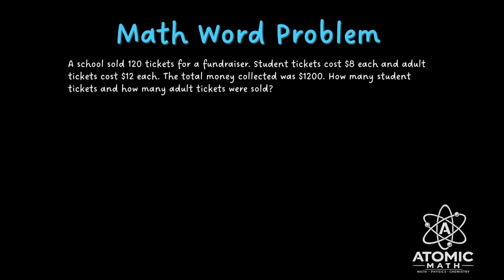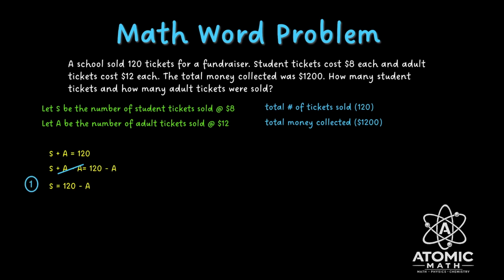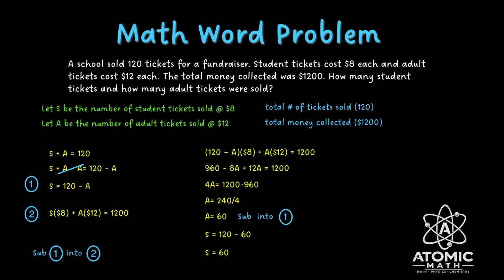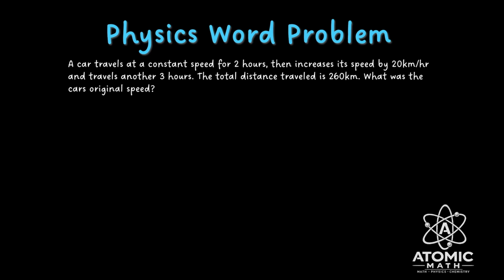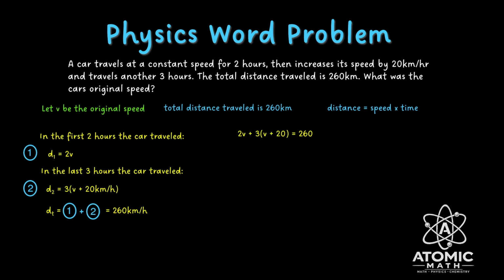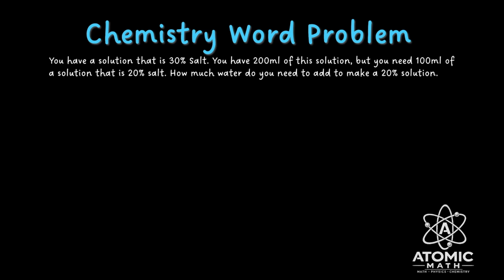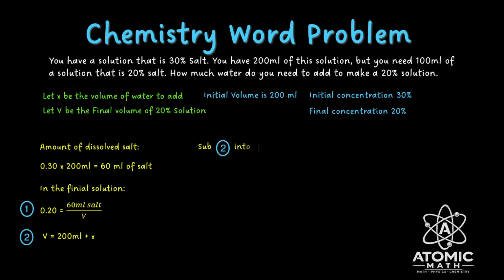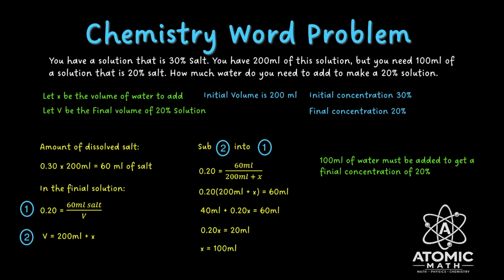One Skill You Need to Solve Math, Chemistry and Physics Problems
If you’ve ever looked at a problem in math… or physics… or chemistry…
and had no idea where to start—

Most students don’t struggle because the problems are impossible.

They struggle because they don’t know how to pull the information out and turn it into something they can work with.

So in this video, we’re going to do something different.

We’re going to take real problems from math, physics, and chemistry…

and break them down step by step.

Not just how to solve them— but how to think through them.

Because once you know how to turn a situation into an equation…

everything gets easier.